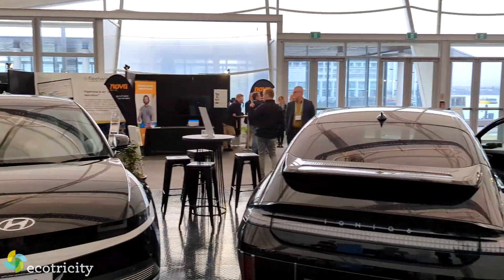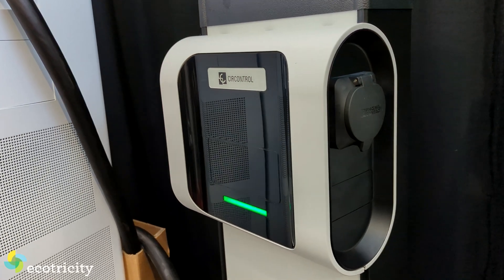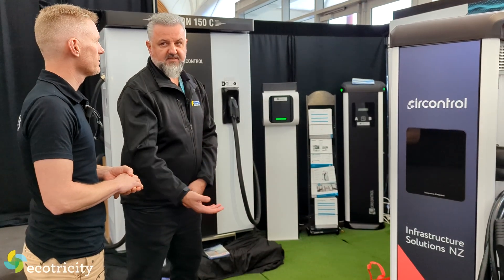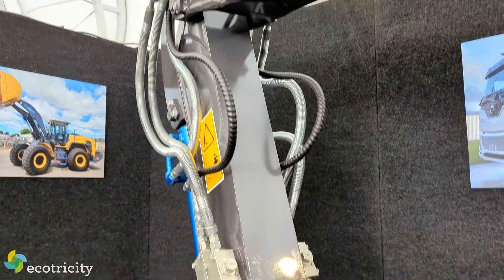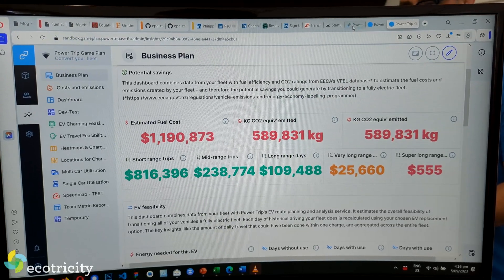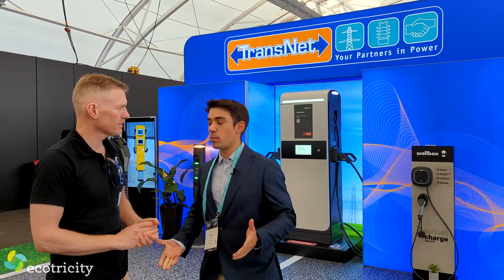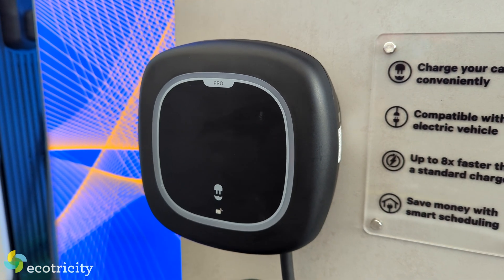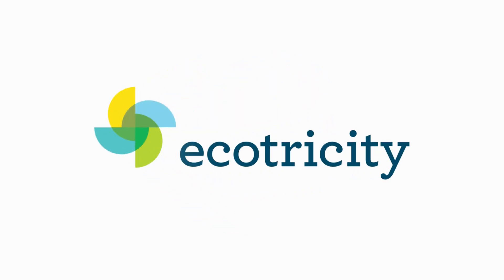Quick look: Electro Mobility Summit 2023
Something different for your mid-week: Gav took a walk through the New Zealand Electro Mobility Summit in Auckland to see what's on offer.

The two-day event featured the latest in electric vehicle technology as well as guest speakers from experts and industry leaders to provide information in the race to go green, improve fleet efficiency while cutting costs and carbon emissions.

The summit ran on the 5th and 6th of September at The Cloud on Queen's Wharf, Auckland CBD.

Contents:
0:00 - Introduction
0:49 - LPI NZ: Gordan Luetich
3:08 - Etrucks: Louis Herrewyn
4:32 - Power Trip: Richard Heaps
6:15 - Wallbox & Transnet: Jesus Cruz